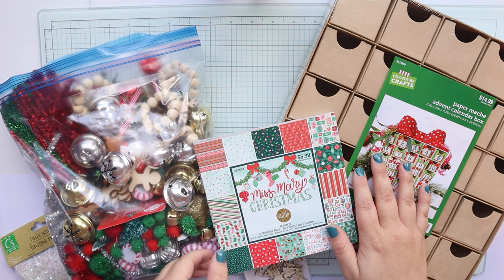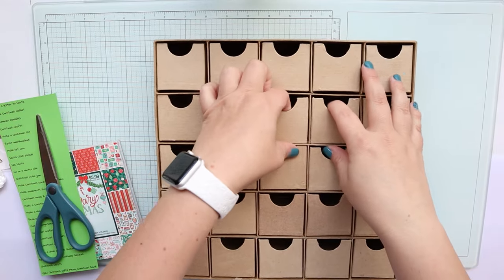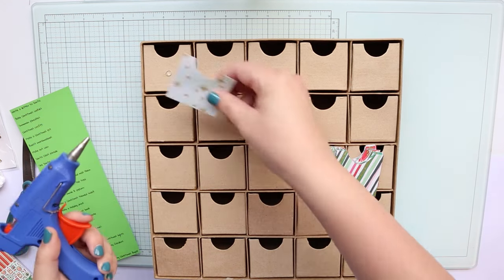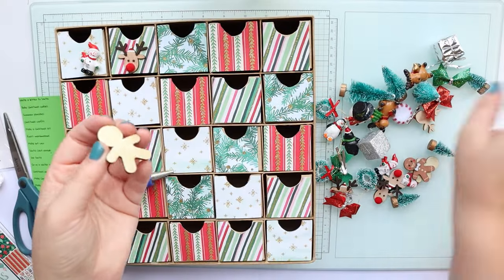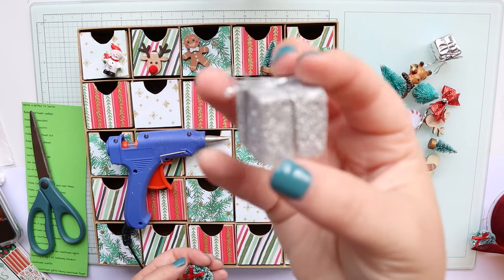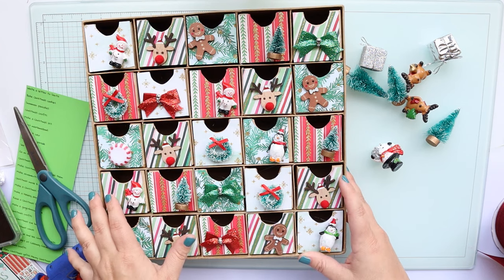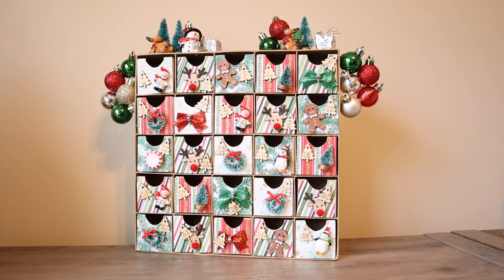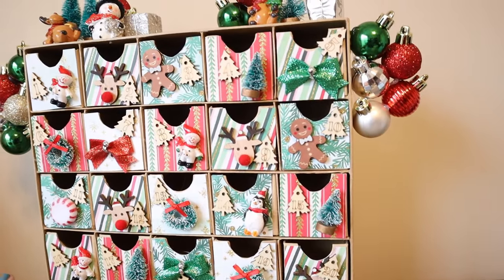Advent Calendar DIY 🎅🏼🌲❄️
Hey everyone! I am so happy that you are here!

AMAZON STORE FRONT